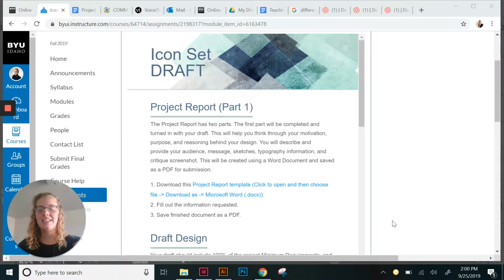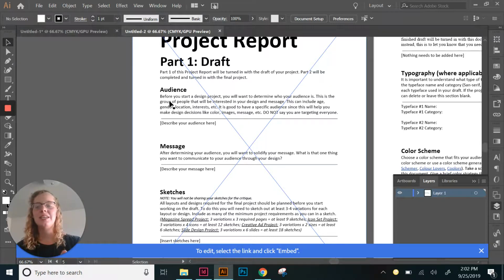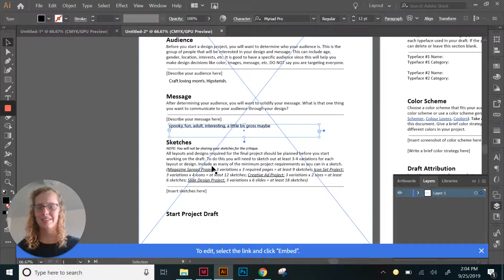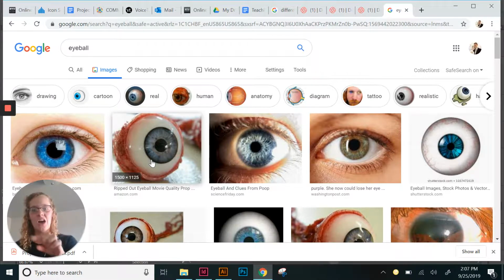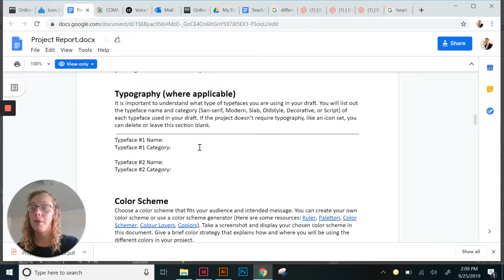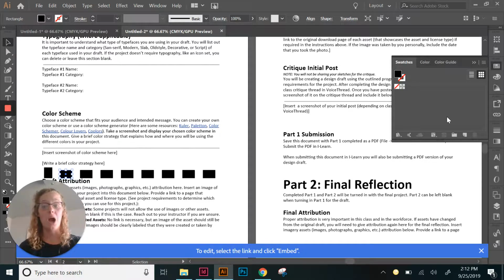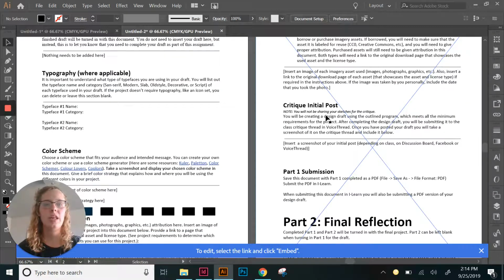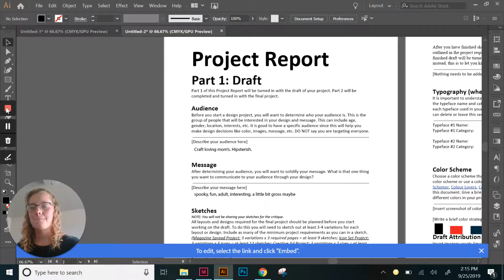How to Draft Icons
This is me walking you through the correct process for developing a custom set of icons. I'll talk you through how to come up with an audience, a message, sketches, a color scheme, and so forth.